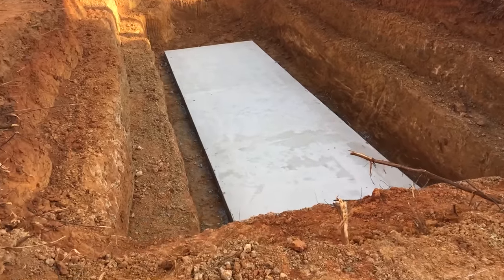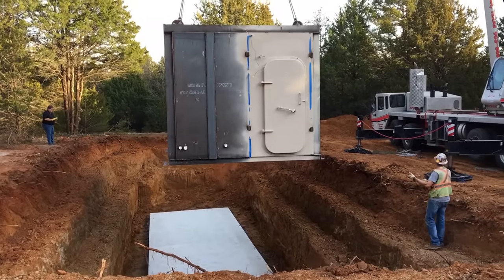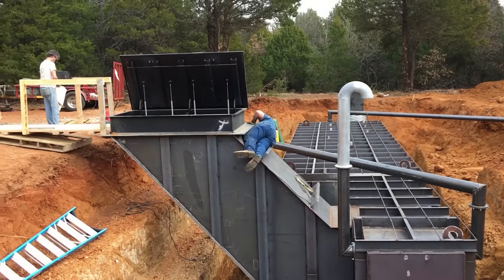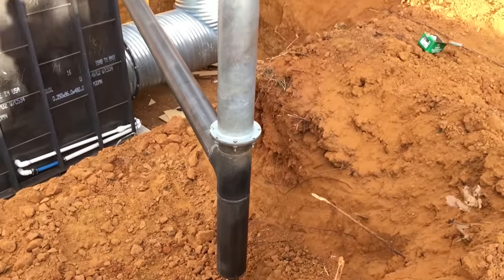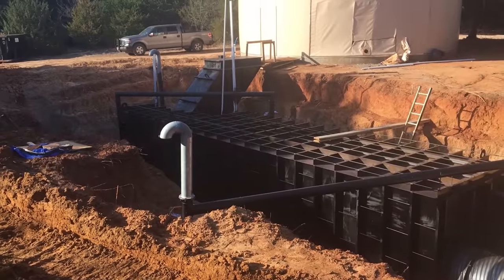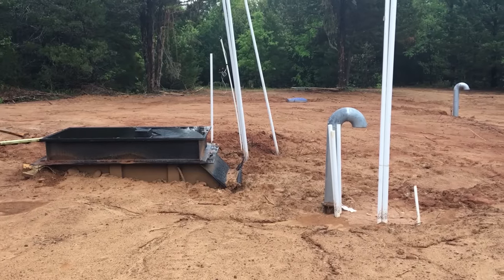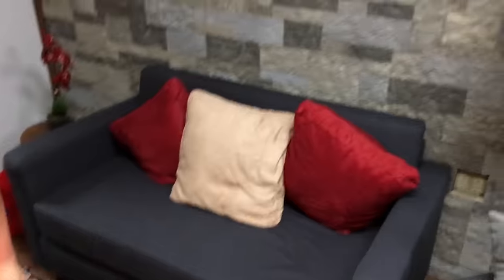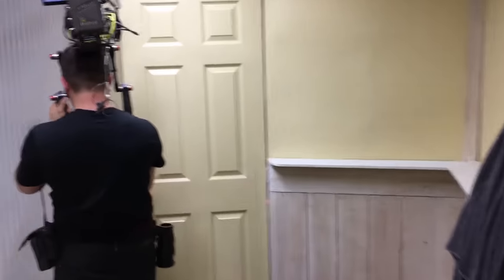Atlas 10x30 Safe-Cellar - Luxury Bunker Built Under A Home (Complete Installation Video) - Part 1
In this Video, Atlas installs a luxury bomb shelter with a fire place and a wine cellar. Base price is $150,000.  also go Watch "Billy BombProof"  channel to for reviews on Survival gear and get some laughs to   Warning its R-rated

Ron Hubbard
President/CEO & Founder